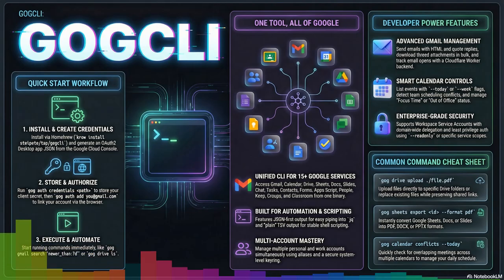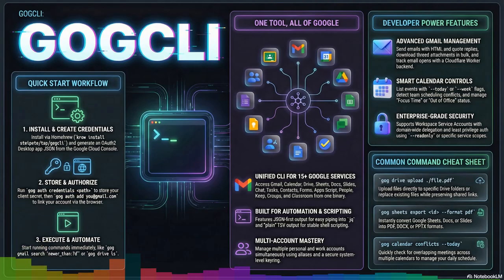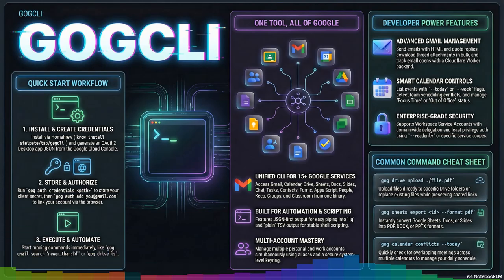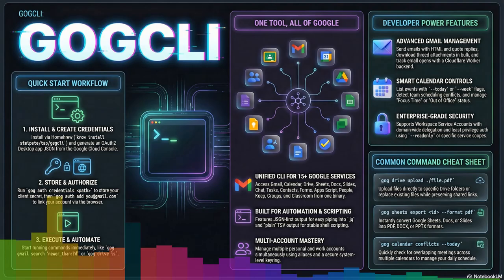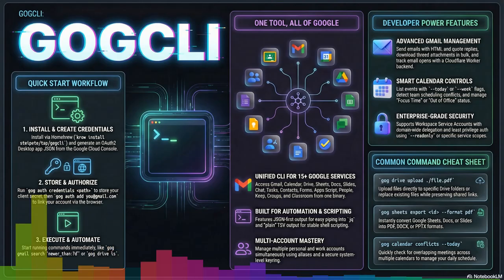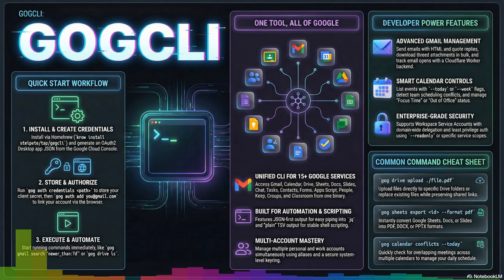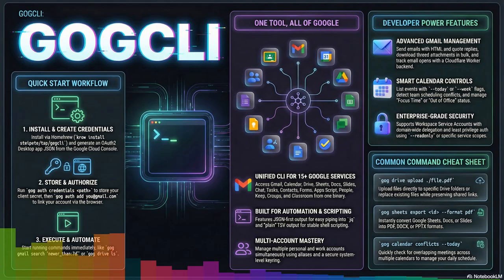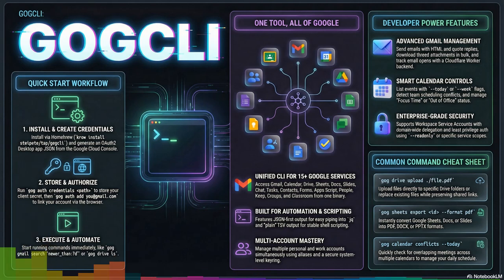(Podcast) Google Suite Terminal Mastery with gogcli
Are you ready to ditch the browser tabs and run your entire digital life from the command line? 🚀 In this episode, we’re geeking out over **gogcli**, the powerhouse command-line interface designed for Google Workspace. If you love speed, automation, and staying in your flow, you need to hear how this tool transforms how you interact with Gmail, Drive, Calendar, and more.

We’re breaking down why gogcli is a developer's dream, specifically its **JSON-first output** that makes piping data into tools like `jq` a total breeze. We also dive into the heavy-duty security features, including how it stores your credentials safely in your OS keyring—whether you are on macOS, Windows, or Linux. Whether you are interested in sending tracked emails via Cloudflare Workers 📧, managing complex team calendars 🗓️, or automating Google Sheet updates directly from a CSV 📊, gogcli has a command for it.

Stop clicking and start typing! 💻 From handling multiple accounts with easy aliases to exporting Docs and Slides as PDFs directly from your shell, we cover the ultimate workflow hacks for power users. Tune in to learn how to master the Google Suite like a pro! ✨

Source Attribution: GitHub - steipete/gogcli: Google Suite CLI: Gmail, GCal, GDrive, GContacts.